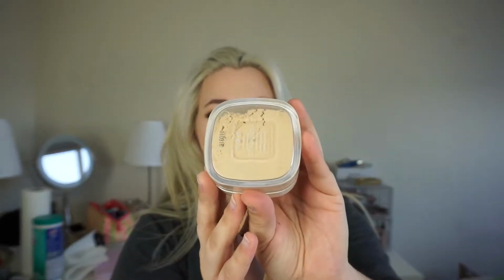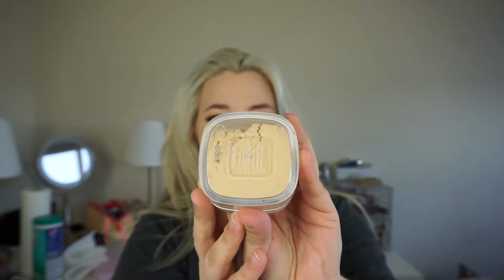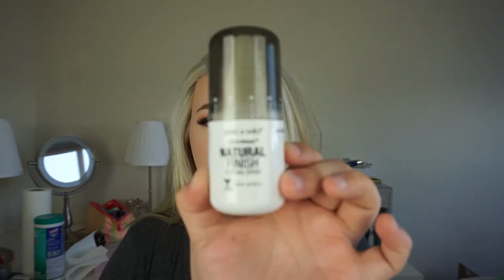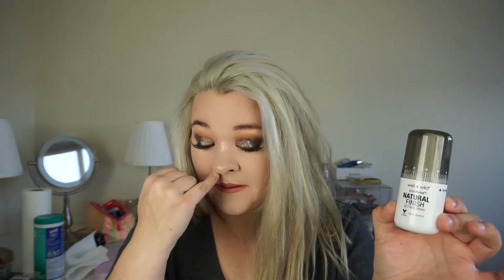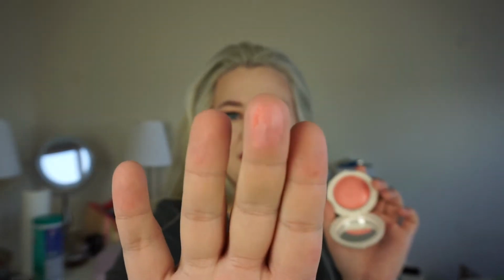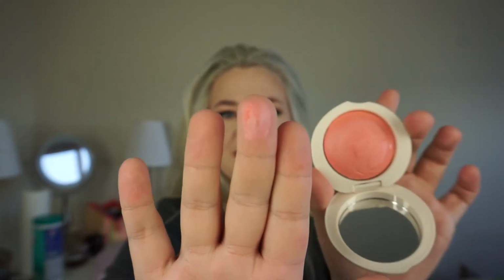Empties and Disappointing | Skincare& Makeup!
Hey guys!  Today I am going through some of my beauty trash!  Got some skincare and some makeup going on here.  Also I decided to split this into two separate videos so keep an eye out for the part 2 video coming soon!

Products I Mentioned:

LA Girl HD Setting Powder
Origins Maskimizer
Models Own Translucent Setting Powder
Maybelline Fit Me! Set + Smooth Setting Powder
Maybelline Master Primer Blur + Illuminate Primer
NYX Honey Dew Me Up Serum Primer
Simple Micellar Cleansing Wipes
Neutrogena Makeup Removing Wipes - Assorted Types
Real Techniques Sculpting Sponge
Korres Wild Rose Vitamin C Brightening Oil
Sephora #78 Pro Airbrush Blender
CoverGirl Baked Blush in Light
Wet n Wild Natural Finish Setting Spray
Cover FX Blurring Primer
Too Faced Peach My Cheeks Blush
Too Faced Peaches and Cream Cream Blush